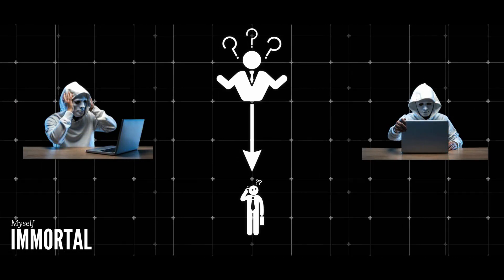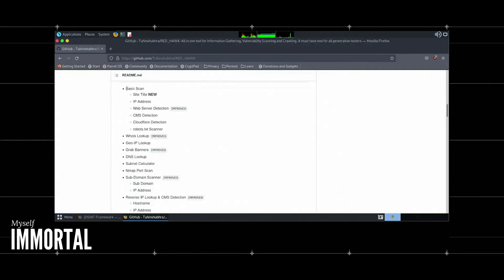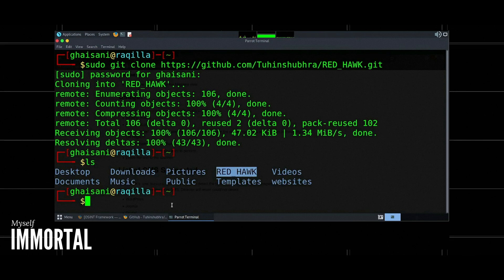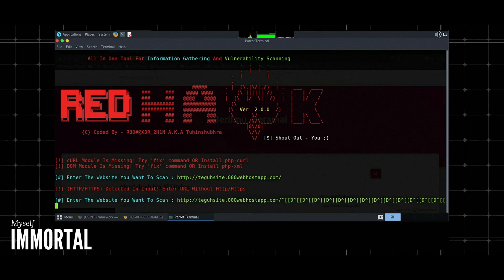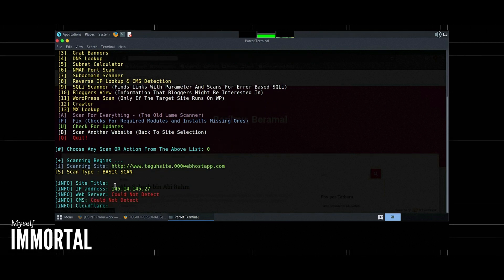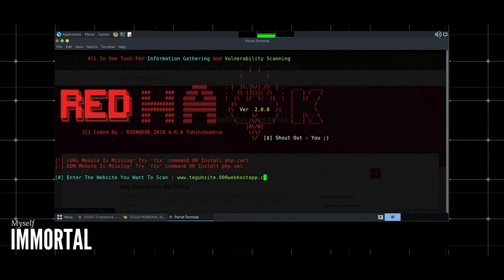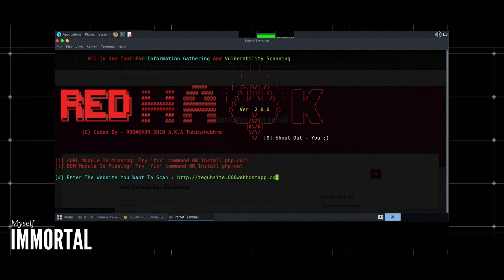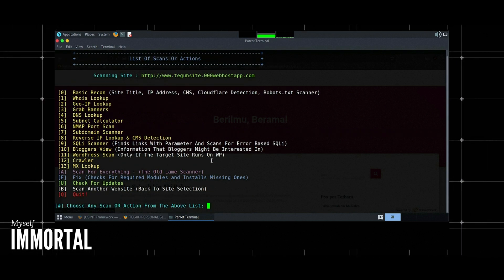RED HAWK | 14 in one Information Gathering & Vulnerability scanning tool: Episode 10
🔍 Episode 10: Mastering RedHawk | Information Gathering 🔍

Welcome to Episode 10 of our tutorial series! In this video, we will delve into using RedHawk, an essential tool for information gathering and vulnerability scanning in cybersecurity.

🛠 What You'll Learn:

**Introduction to RedHawk:** An overview of the tool and its role in cybersecurity.
**Installing RedHawk:** Step-by-step instructions on how to install RedHawk on your system.
**Exploring Features:** A tour of RedHawk’s interface and its extensive features.
**Conducting Scans:** Detailed guidance on how to perform various scans such as basic scans, geo-IP scans, CMS detection, WordPress scans, and more.
**Interpreting Results:** Tips on how to analyze and interpret the scan results effectively.

🔧 Tools You'll Need:

- RedHawk
- A target website for scanning

🔒 Why Use RedHawk?
RedHawk is a versatile tool that combines multiple functionalities into one, making it a powerful asset for cybersecurity professionals and enthusiasts. It enables comprehensive information gathering and vulnerability scanning, essential for identifying potential security issues.

👨‍🏫 Watch the Full Tutorial Now and Become a RedHawk Expert!